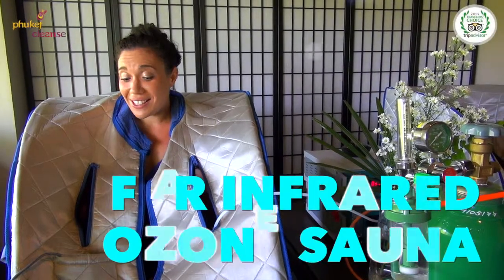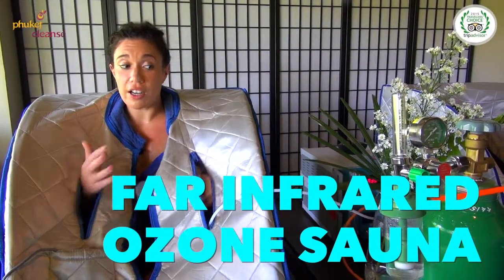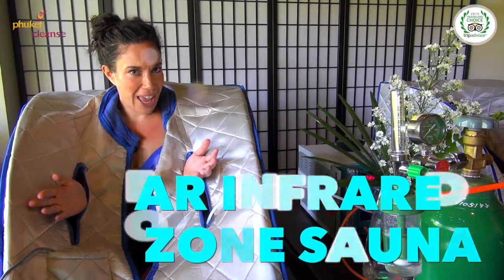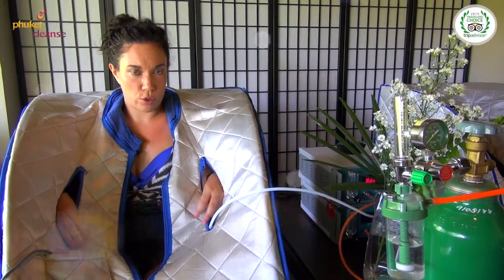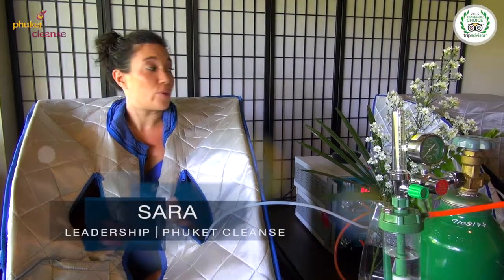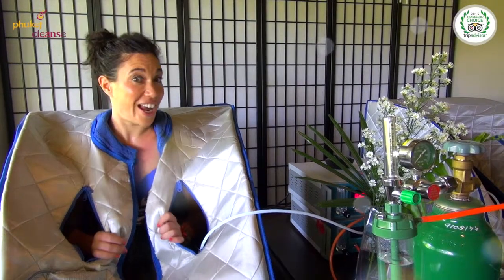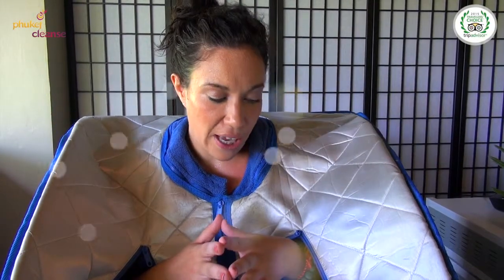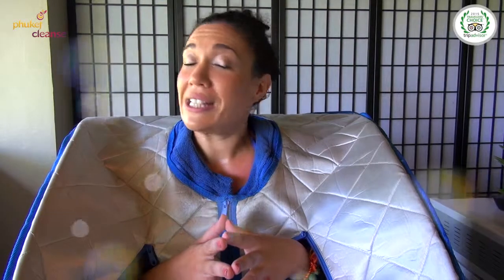Far Infrared Ozone Sauna - Guide with Sara - Phuket Cleanse Detox in Thailand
Electrify Me Treatment!

The Far Infrared Sauna with Ozone delivers electrons (little particles of electricity) into your system.

The process will:
- Boost metabolism
- Expedite recovery
- Induce healing
- Radiate an unprecedented glow!

As part of your all-inclusive program you will be excited to book in daily for this treatment as a powerful boost to your healing!